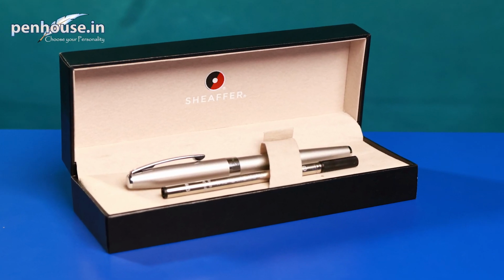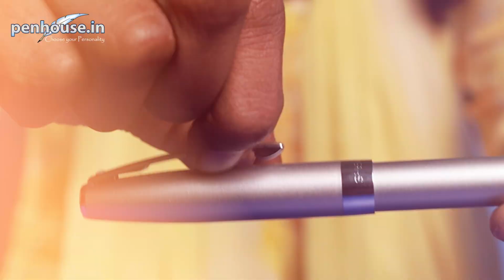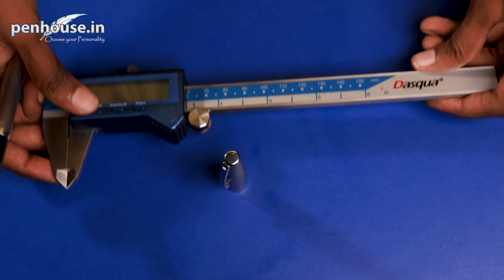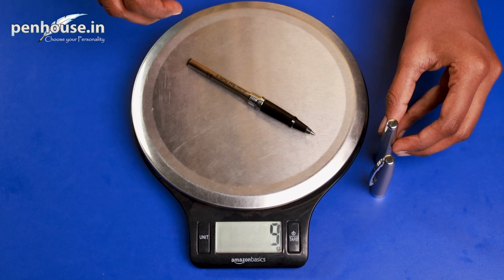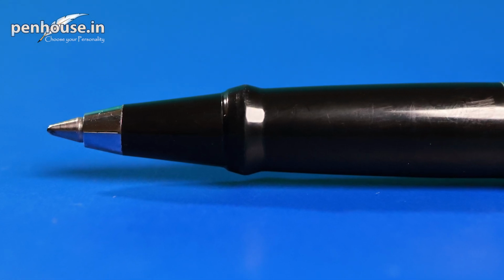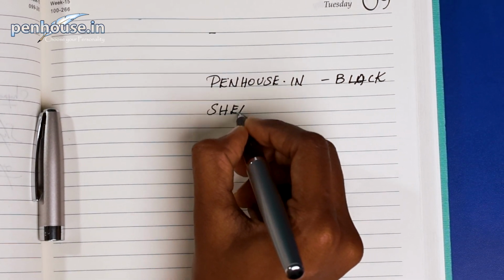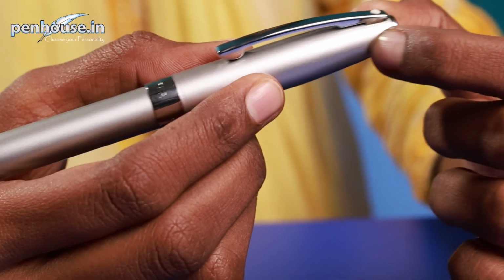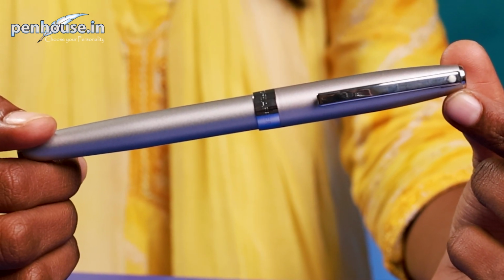Sheaffer Model: 10753 Sagari Metalllic Silver Featuring Chrome Plate Trim Roller Ball